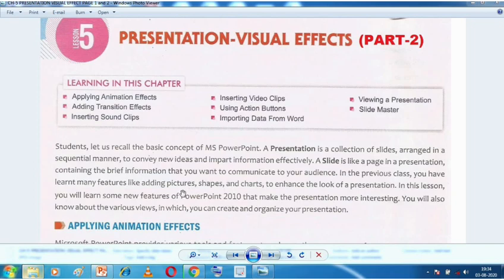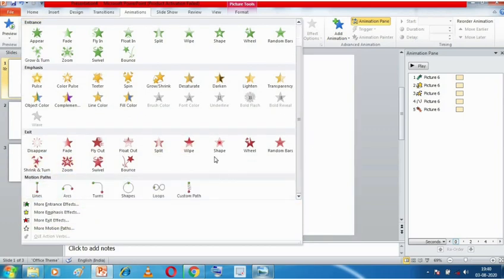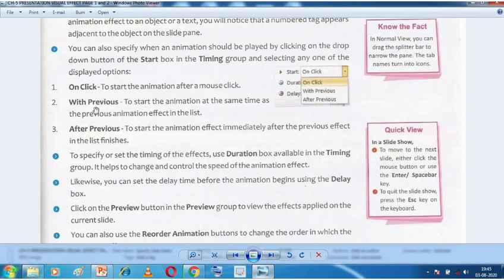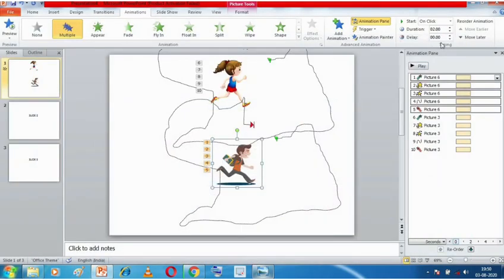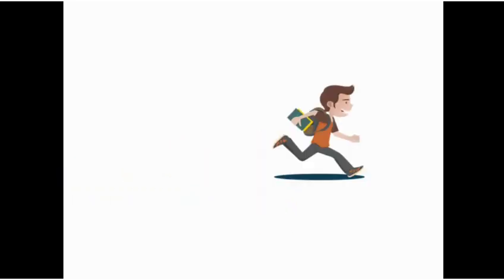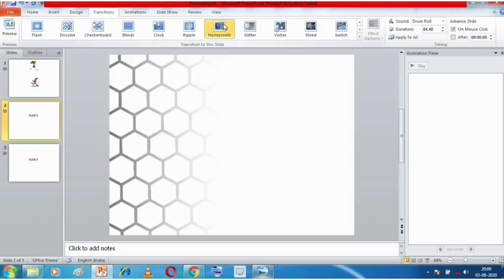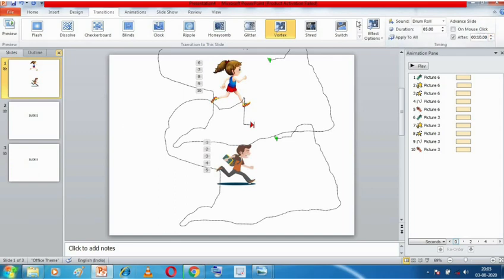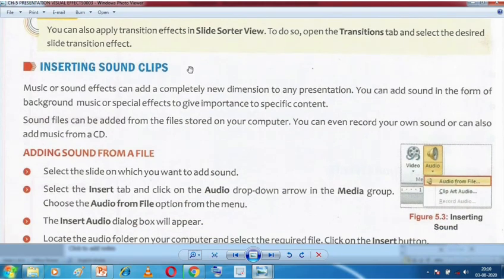CLASS 6 | CH-5: | PRESENTATION VISUAL EFFECTS | Part-2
MICROSOFT POWER POINT BASICS,
APPLYING TRANSITION EFFECTS